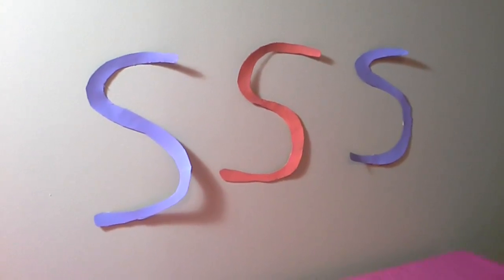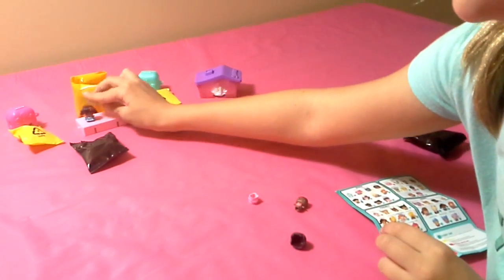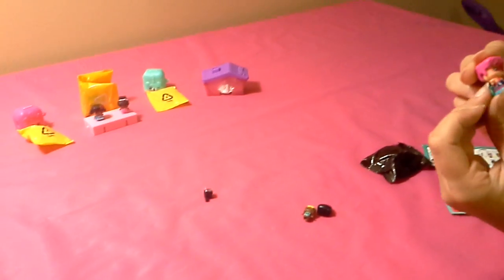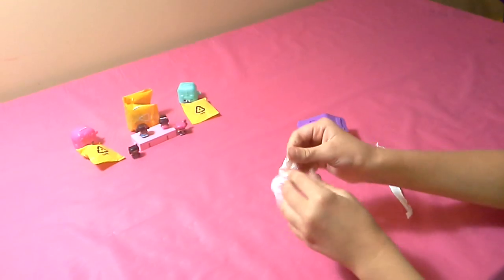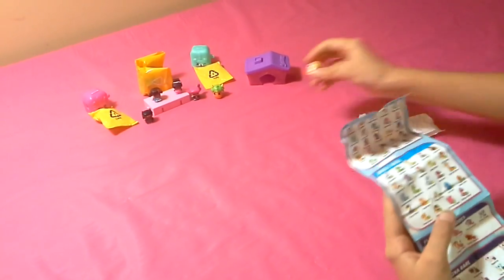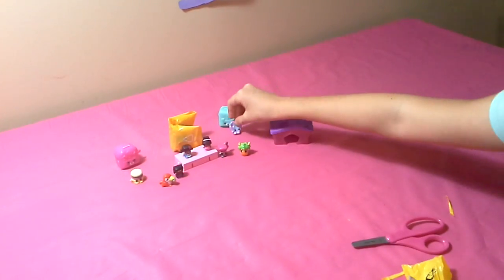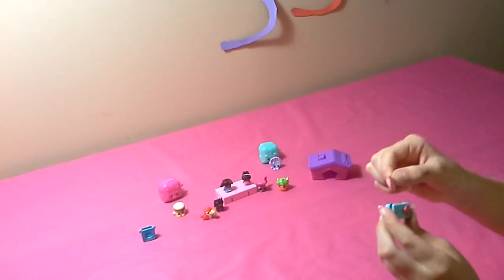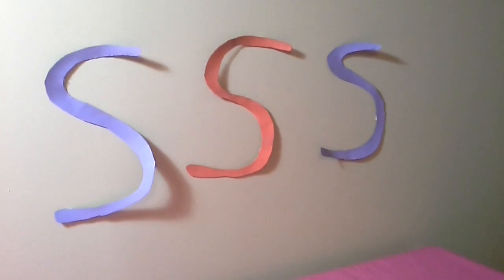Blind bag day #1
Squnikes Shopkins Happy places My mini mixe q's!